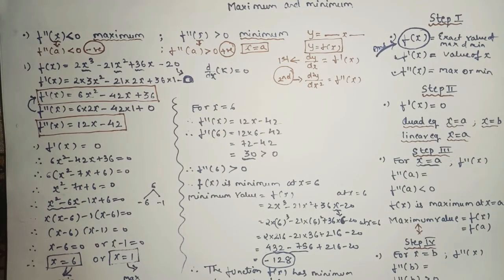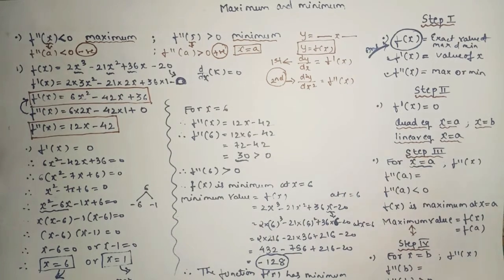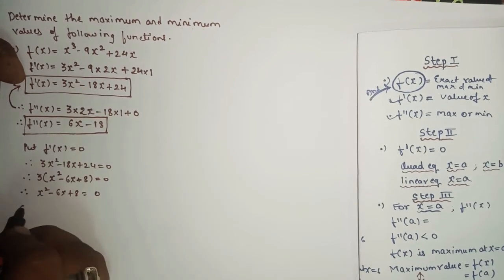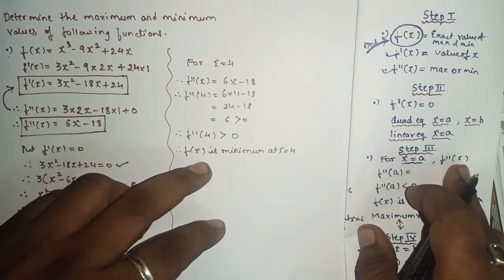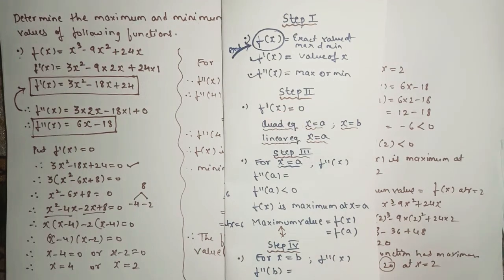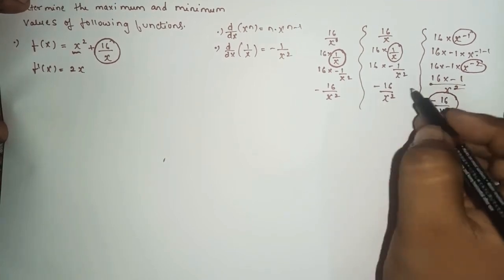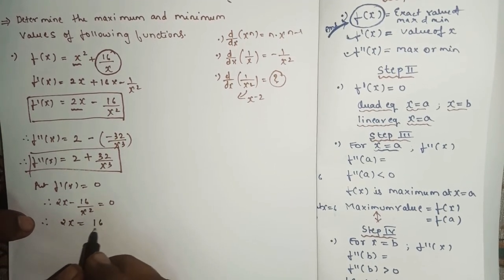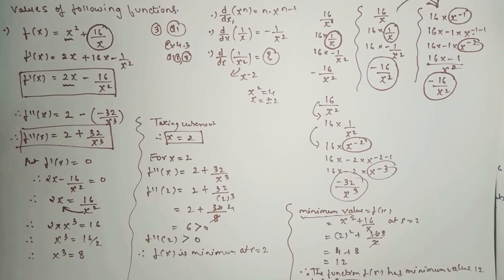APPLICATION OF DERIVATIVE